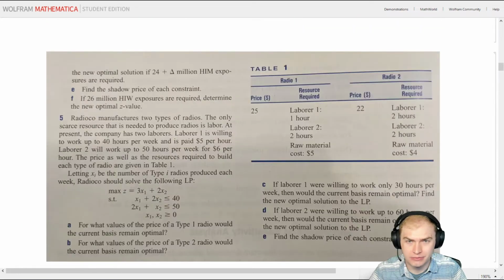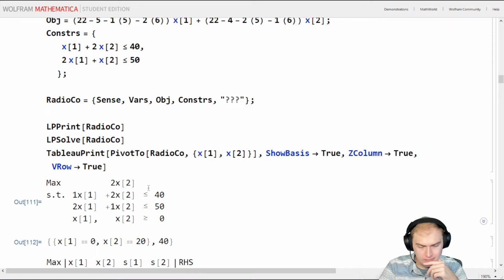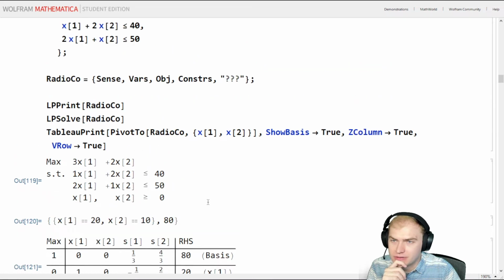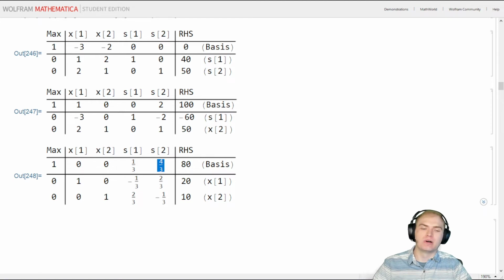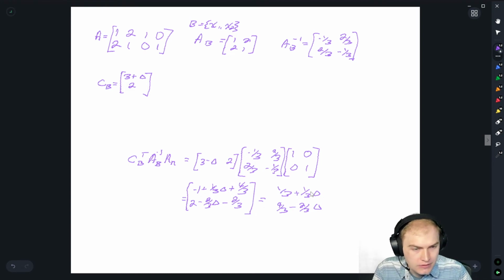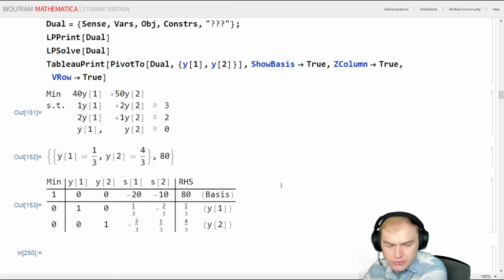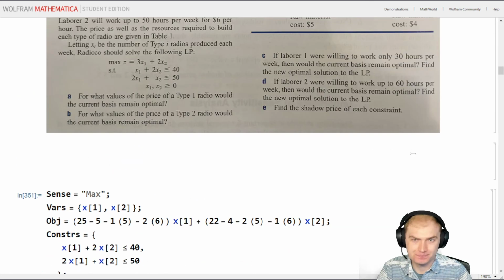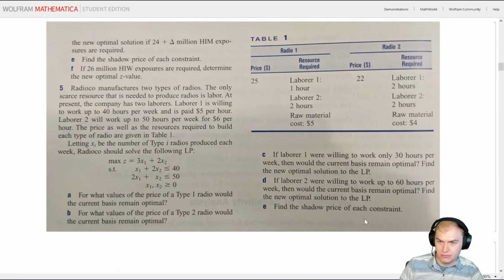Lecture 20: Sensitivity Analysis Example (August 4th)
A bumbling ramble through an example sensitivity analysis problem. Given on August 4th 2022 for ISE 2404 at Virginia Tech.